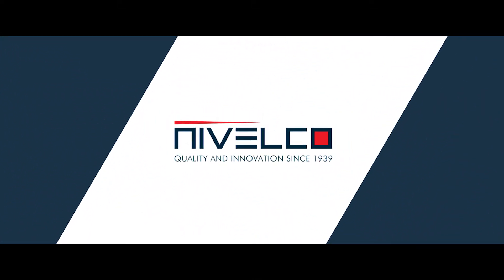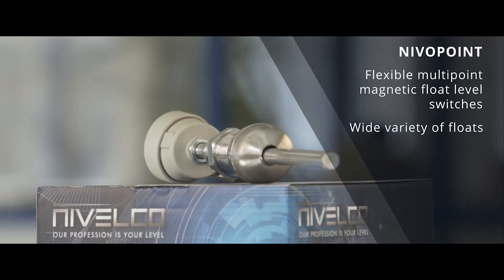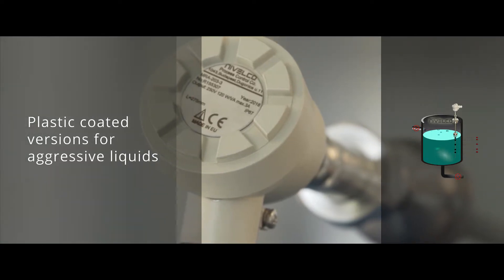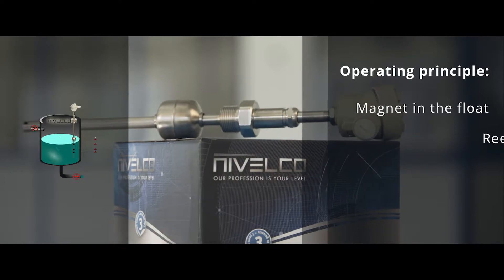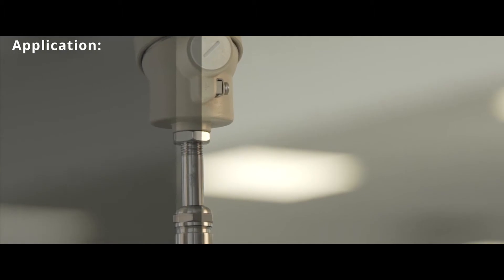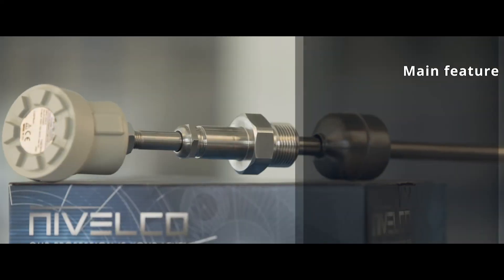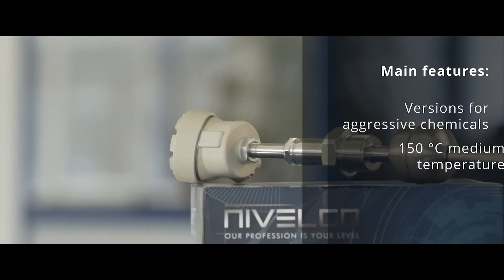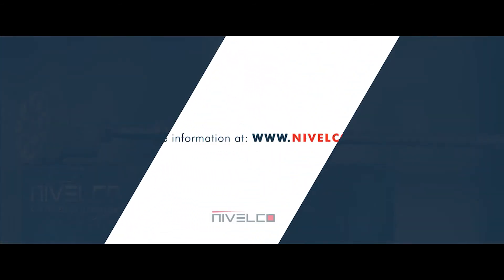NIVOPOINT – Magnetic tracking level switches @NIVELCO Academy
NIVOPOINT – Flexible multipoint magnetic float level switches with wide variety of floats

NIVELCO’s NIVOPOINT magnetic float level switches are an ideal solution for single, or multipoint level controlling tasks in non-hazardous or hazardous areas. Plastic coated versions are available, suiting for level detecting of aggressive liquids, while ATEX certified versions do an excellent job in the explosive medium.

MAIN FEATURES
■ Level switching without auxiliary power
■ Maximum 5 switching points
■ ±25 mm adjustment possibility of the positioning of the switches
■ Plastic coated versions for aggressive chemicals
■ 150 °C medium temperature
■ Mini version for tight places, pipes
■ Wide variety of floats
■ Ex version
■ IP65 / IP68 protection

APPLICATIONS
■ Multipoint level switching
■ Controlling pumps, valves
■ Level detection of practically all liquids including aggressive ones
■ Level switching of explosive liquids

The instrument in the video: CKM-103-1